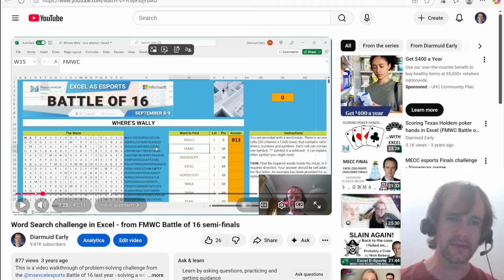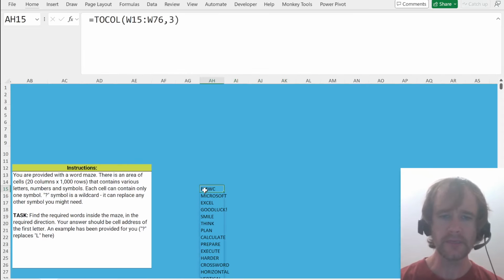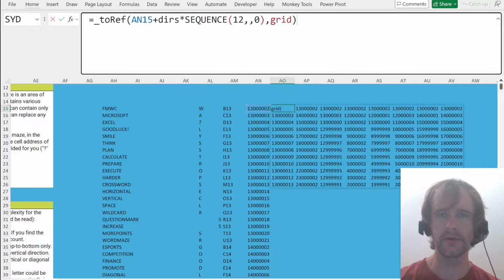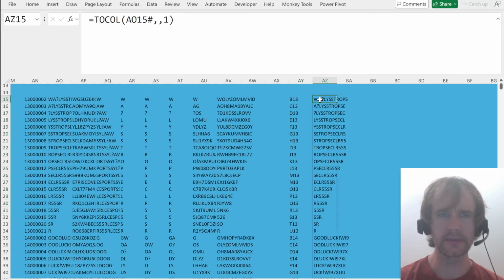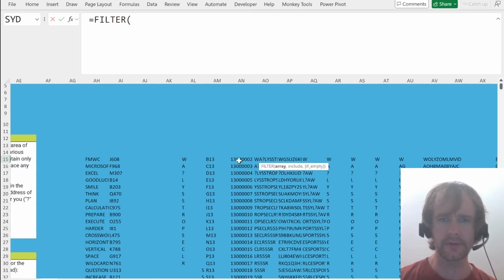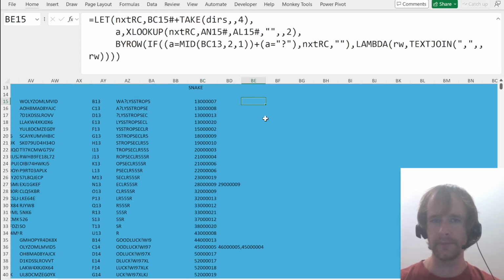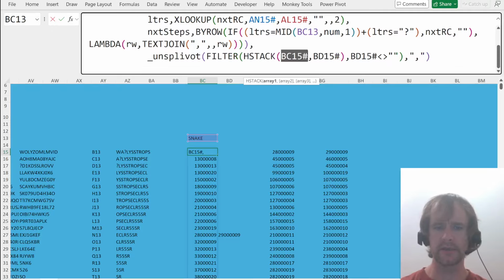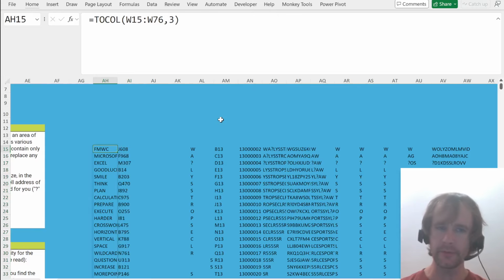Revisiting Where's Wally, one of the first Excel Esports problems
This is a walkthrough of a case from the first ever Excel Esports competition, the FMWC Battle of 16. I played it recently as a practice battle against some others, and I found it so interesting to see how much my approach has changed since the time it came out that I decided to make a video of it.